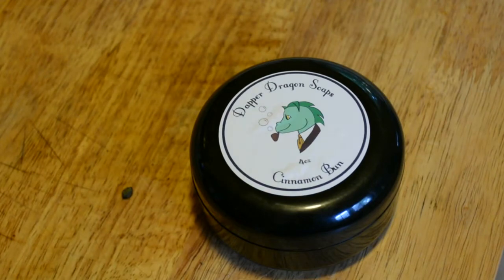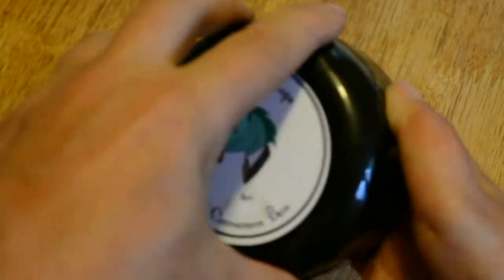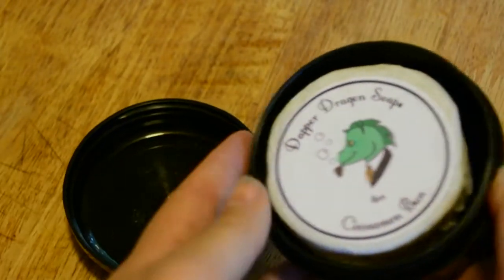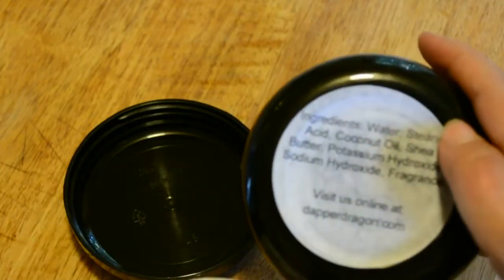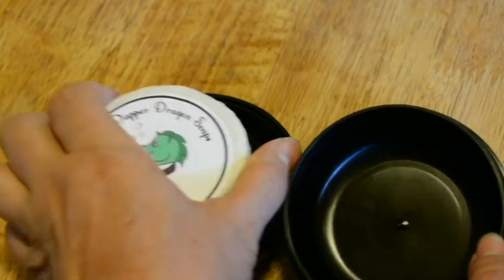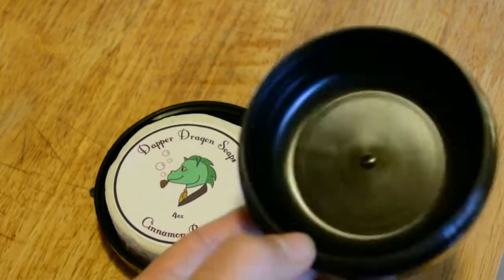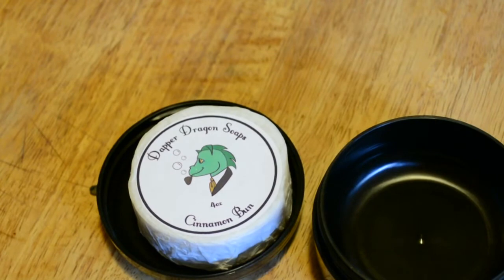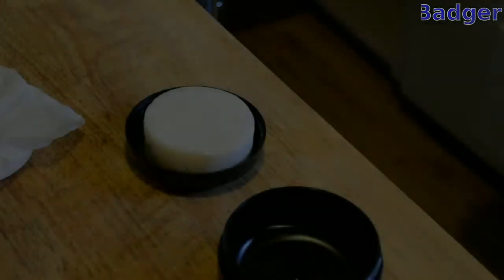Dapper Dragon Shaving Soap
Smelled great, felt great, just a great shave. Lovely lather! Hours later my head is not dried out like when I use shaving gel. There was no chemical smell either. Cinnamon Bun soap smelled SO good!
The container cost me a little extra, but I'll be able to use it for the next soap, and I WILL be back for more! Dapper Dragon is supposed to be adding more items.
where the razors and refills are FAR more affordable than in a store for quality that is just as good.
(Slight blurriness in parts of the video is due to unfamiliar camera usage, sorry!)